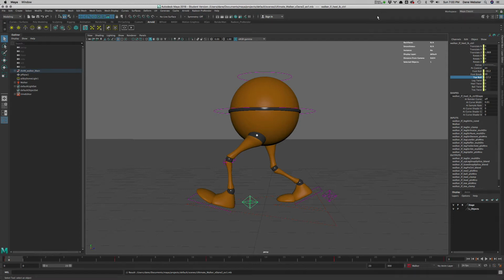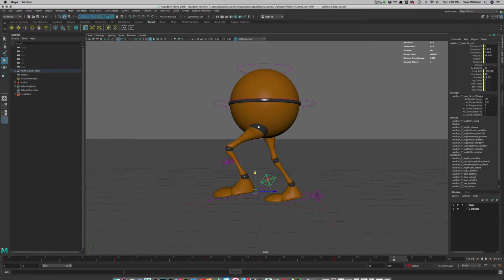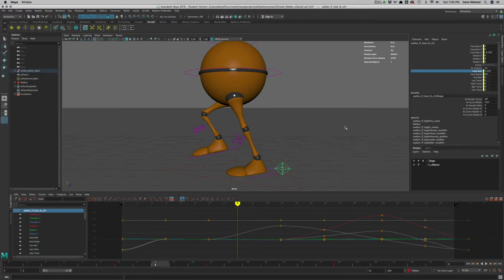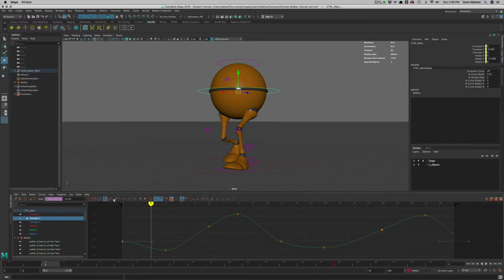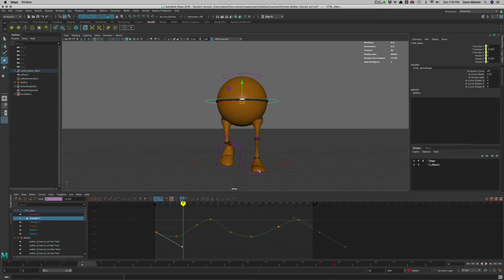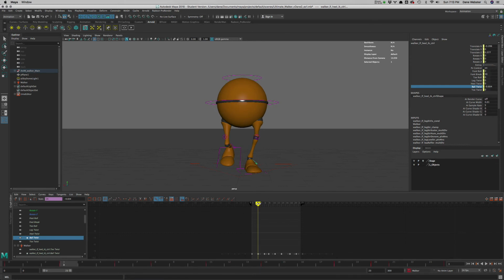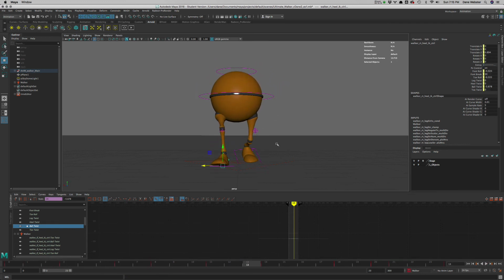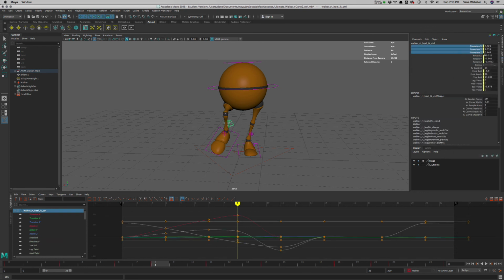Walk_Cycle_Part_2